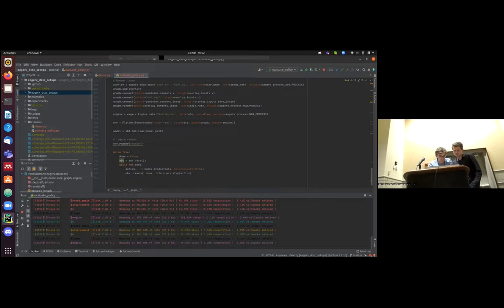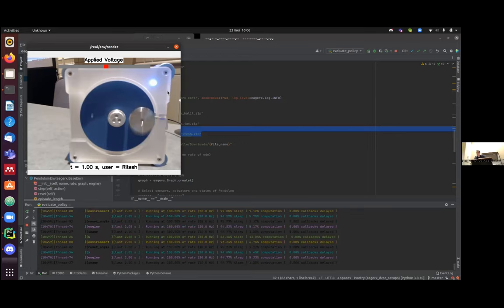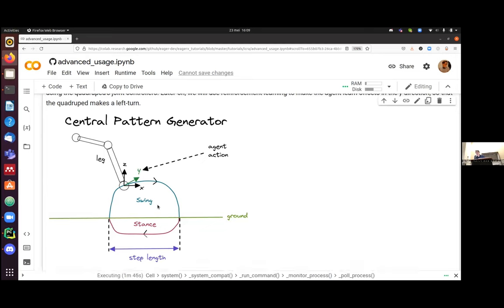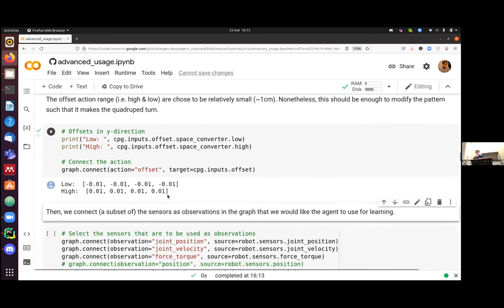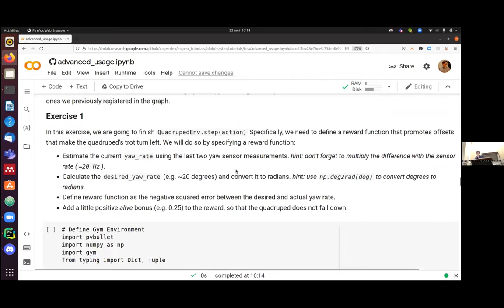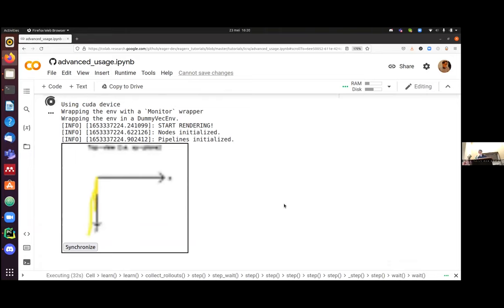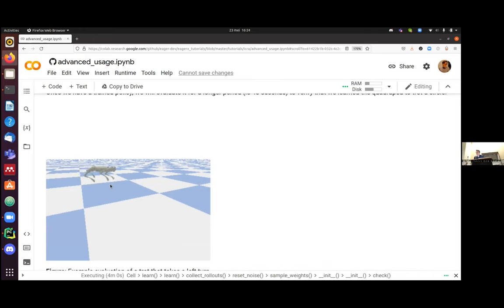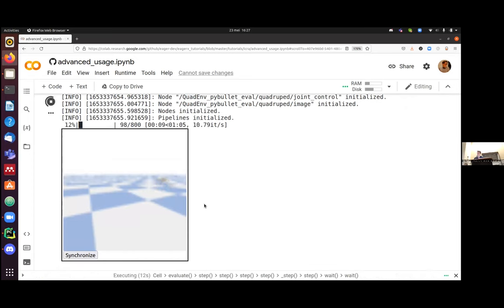Sim2Real Demo - EAGERx Advanced usage, quadruped env @ ICRA 22 | Tools for Robotic RL 8/8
Speaker: Bas Van der Heijden & Jelle Luijkx